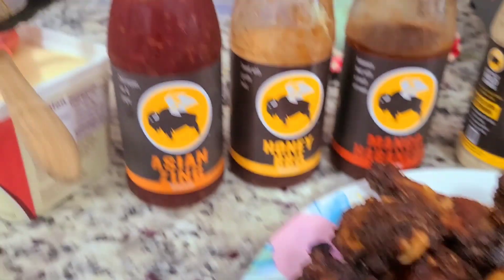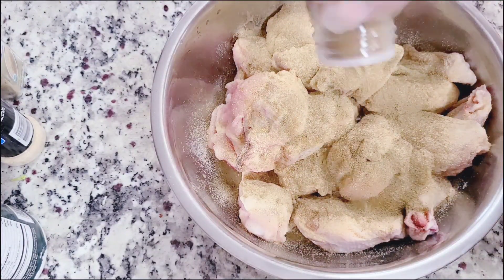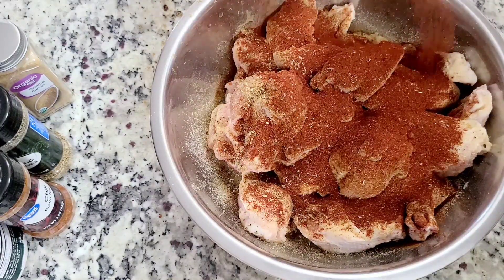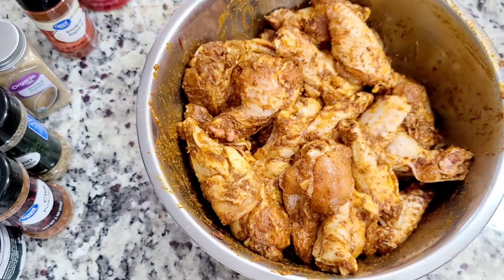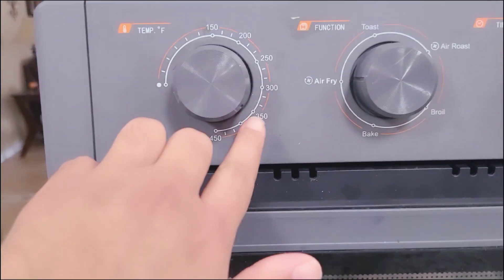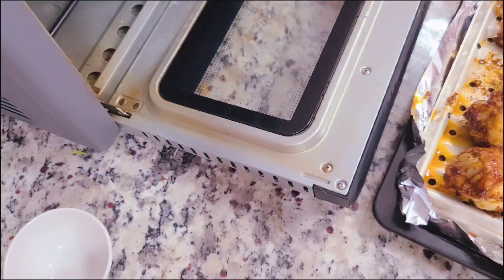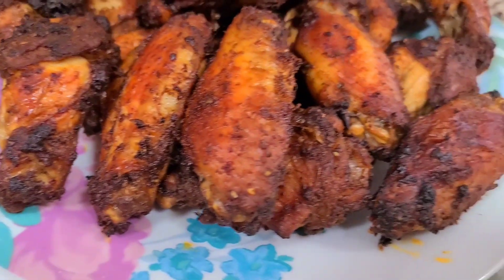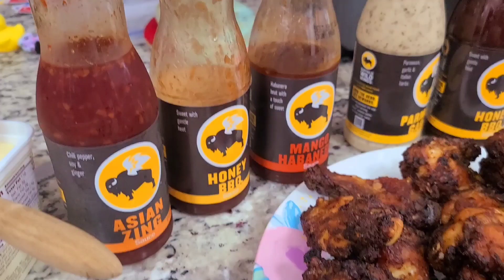Barbecue Air Fryer Wings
In Everything Give Thanks!

1 tbsp garlic powder
1/2 tbsp onion powder
1/4 tsp poultry seasoning
1 tsp ground cumin
1 tsp dried oregano
1 tsp - 2 tsp chili powder
1 tbsp smoked paprika
2 tsp baking soda